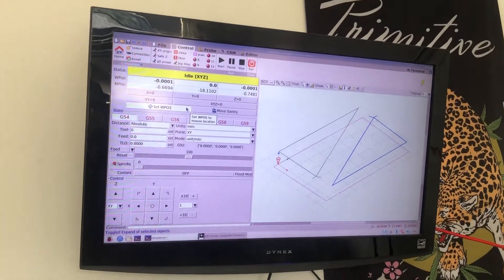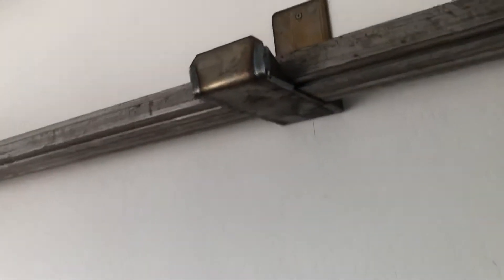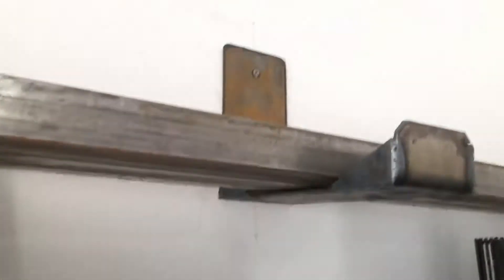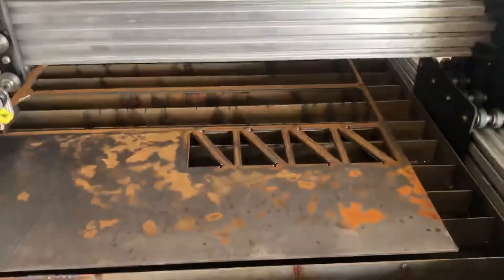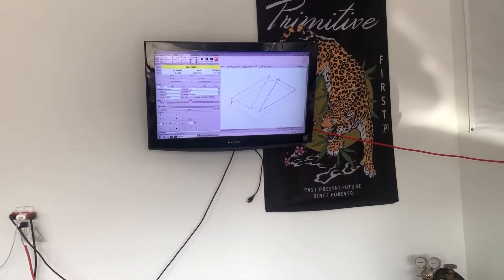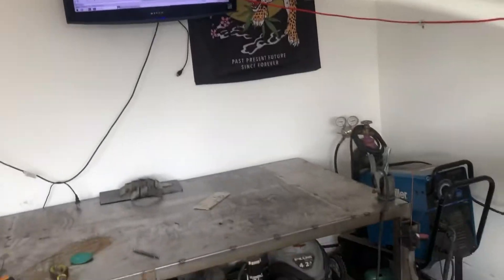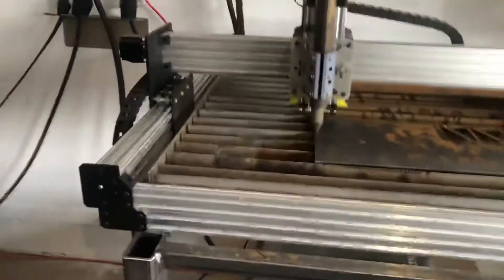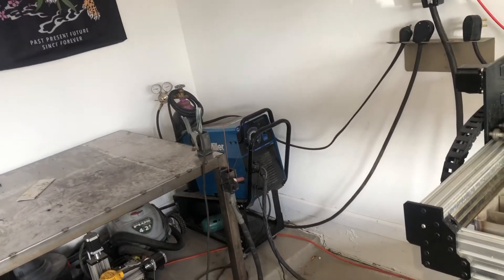Cutting with the Blxckmetal CNC opensource plasma table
Cutting some 11CR with my old post processor. I will make an updated video of me cutting with my newest post adjusting the Z heights.